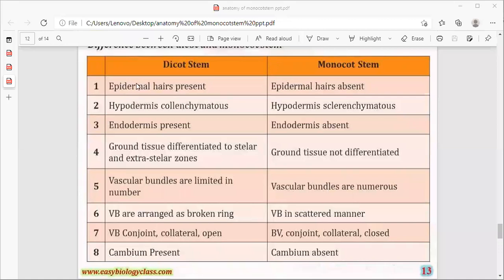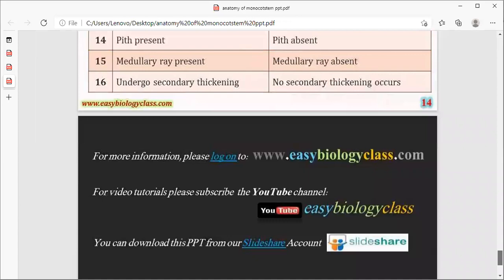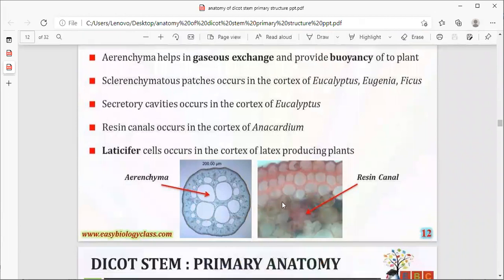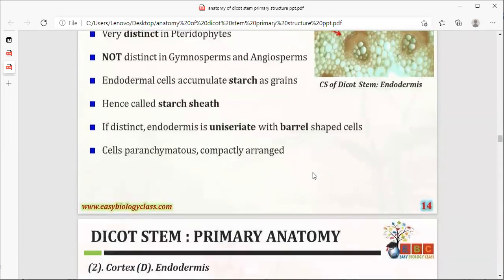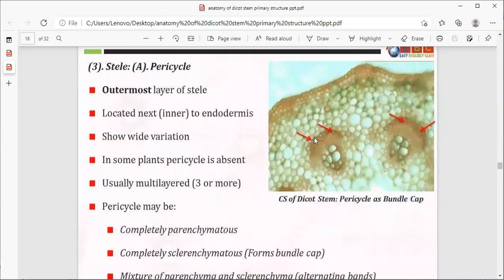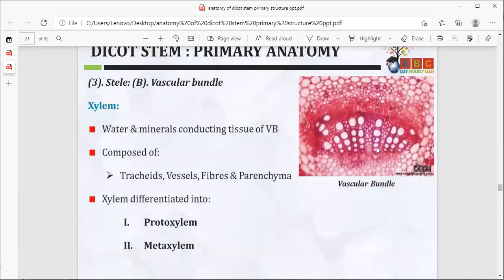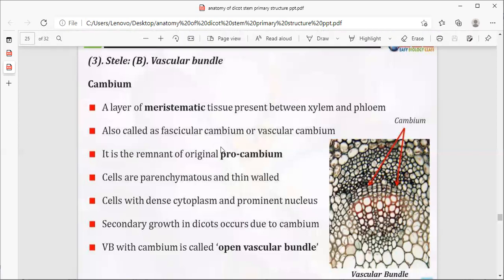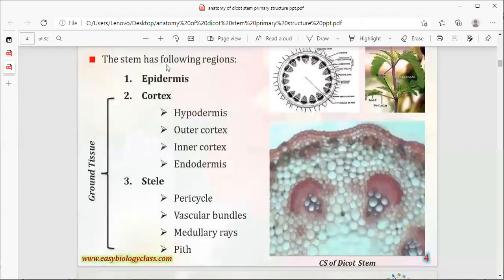Internal Structure of Monocot and Dicot part 2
Comparative Account of Monocotyledons and Dicotyledons